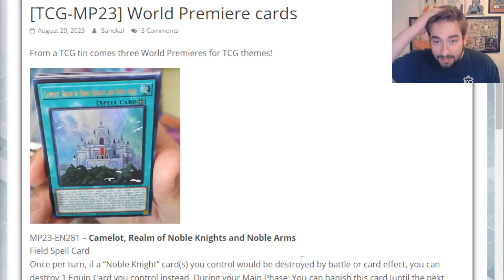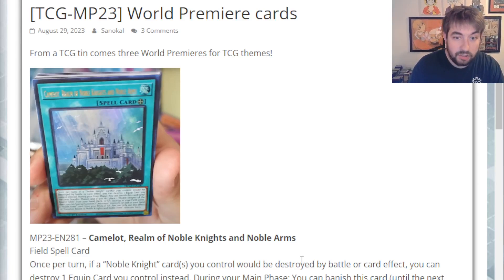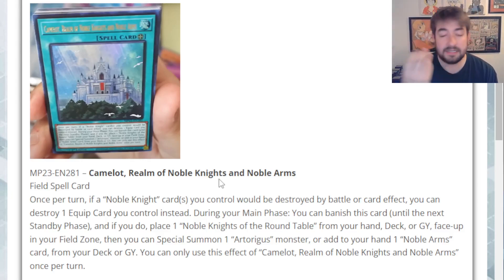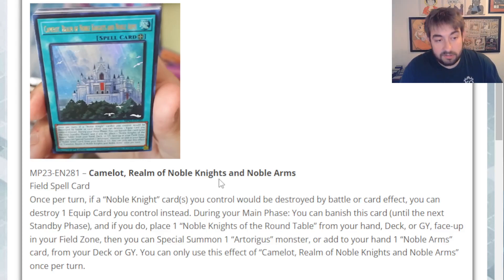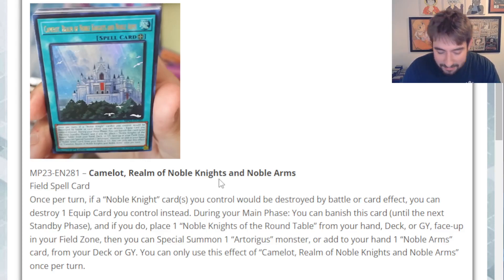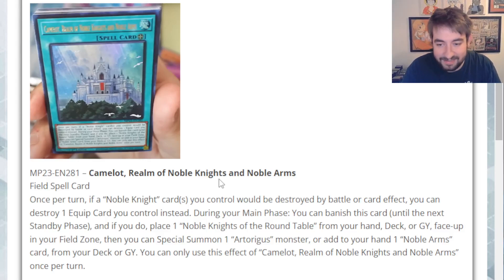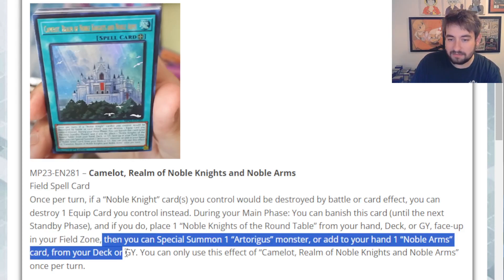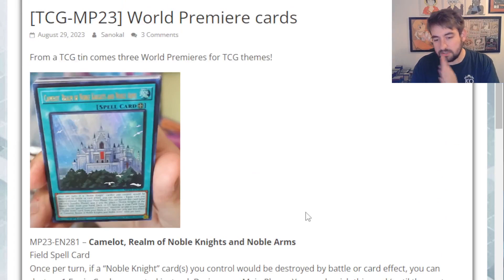NEW NOBLE KNIGHT FIELD SPELL!?!? Yu-Gi-Oh!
lmk if this new card has any hope! Id love to hear it!